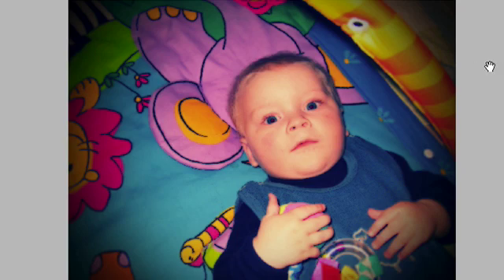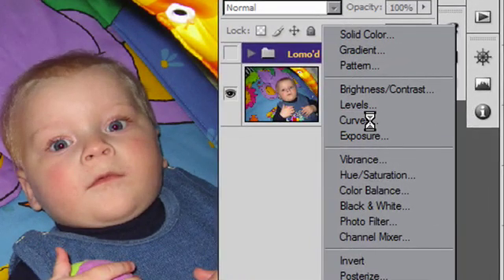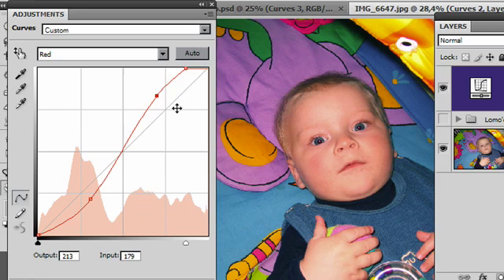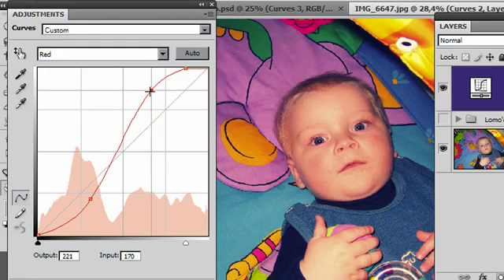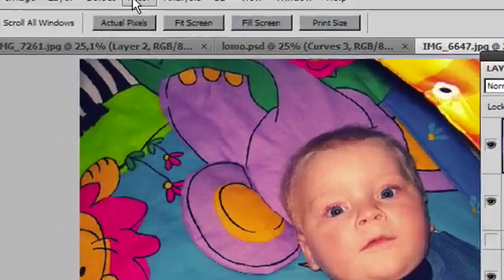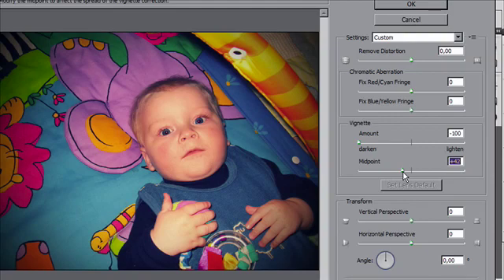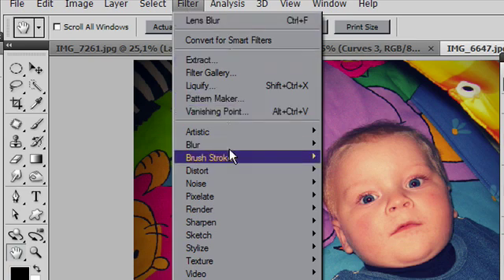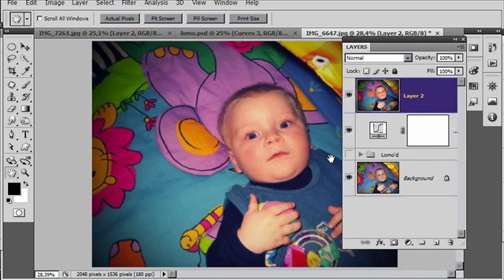LOMO style fx: Photoshop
Faux LOMO style image effects using Photoshop. A great intro to a spectacular branch of the photo biz.